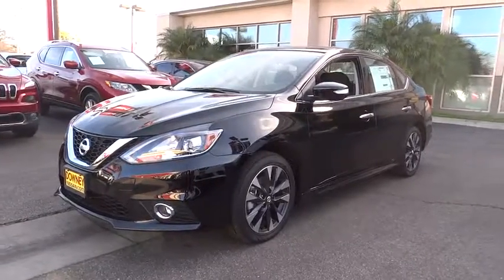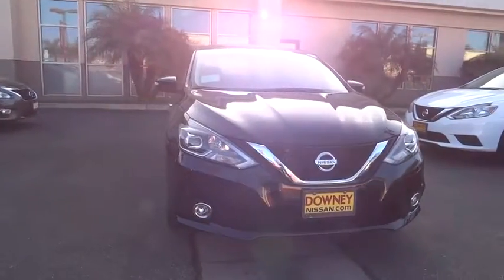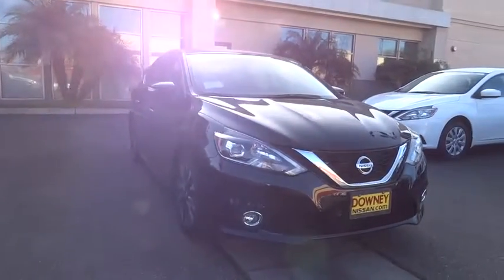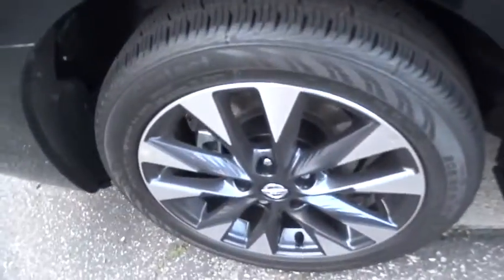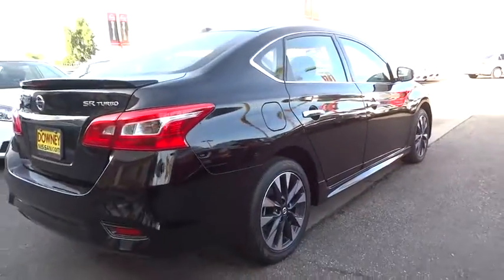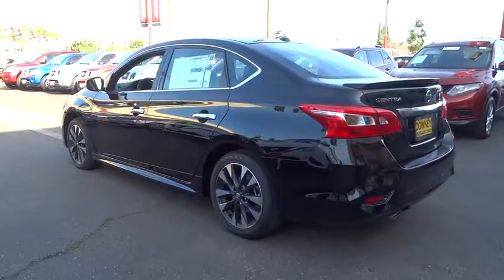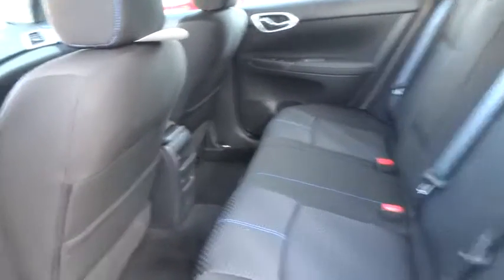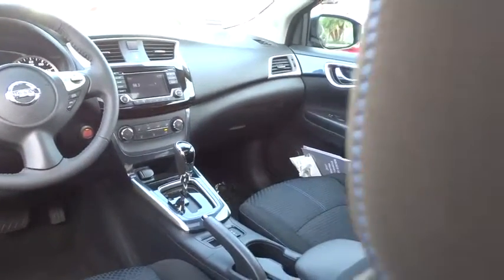2017 Nissan Sentra Cerritos, Los Angeles, Buena Park, South Bay, Downey, CA 170501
2017 Nissan Sentra
2017 Nissan Sentra SR Turbo - Stock#: 170501 - VIN#: 3N1CB7AP9HY228305

Downey Nissan
7550 Firestone Blvd